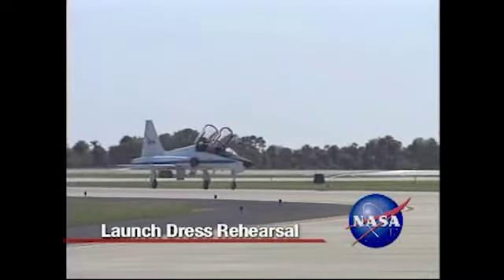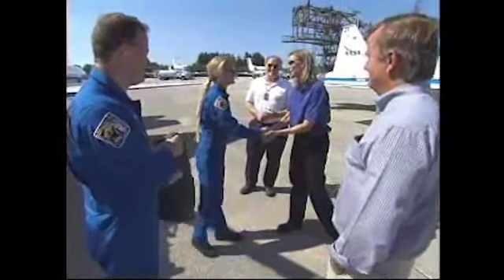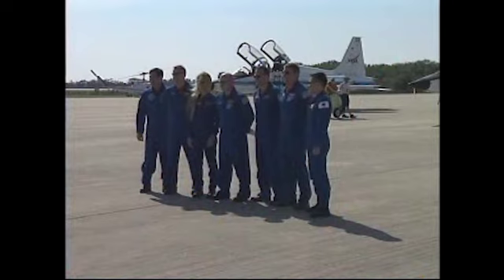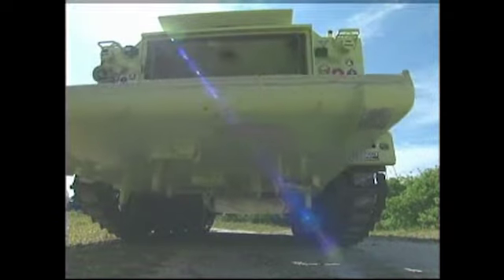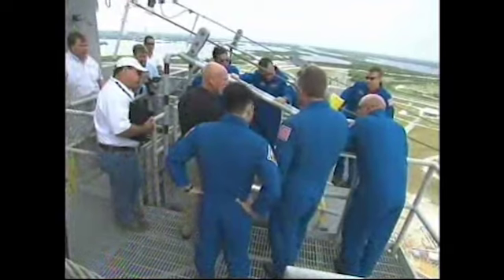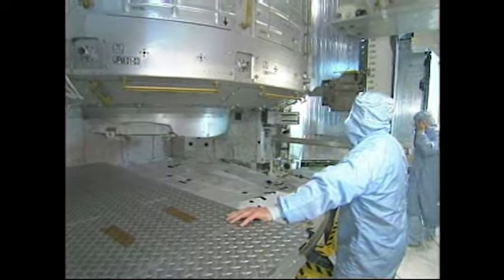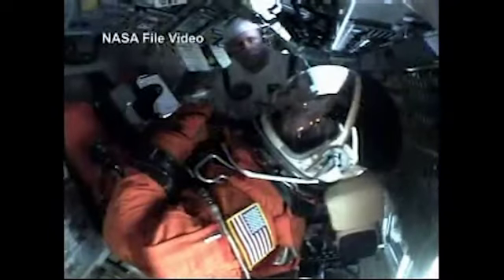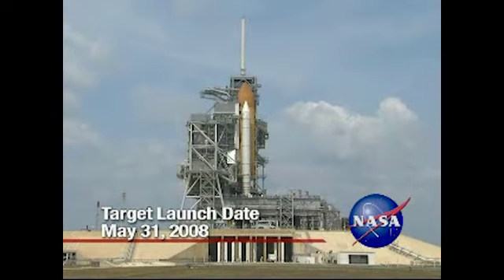STS-124 Launch Dress Rehearsal: Astronauts and Ground Crews Prepare for Japanese Module Installation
Launch Dress Rehearsal for the STS-124 mission takes place at Kennedy Space Center, May 7-9, 2008. The  Terminal Countdown Demonstration Test or TCDT provides astronauts and ground crews with an opportunity to participate in various simulated countdown activities, including a simulated launch countdown, equipment familiarization and emergency egress training. On the STS-124 mission, the crew will deliver and install the Japanese Experiment Module  - Pressurized Module and Japanese Remote Manipulator System.